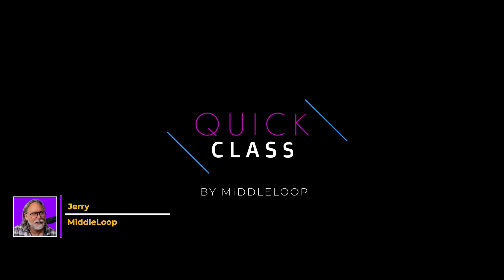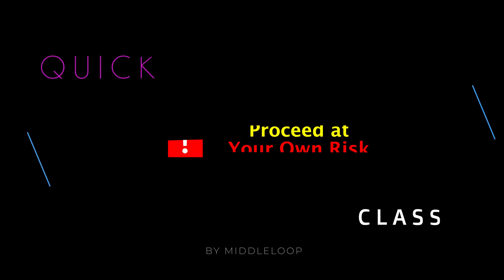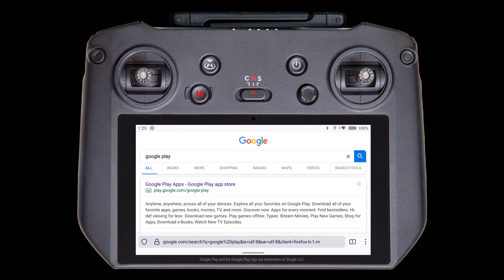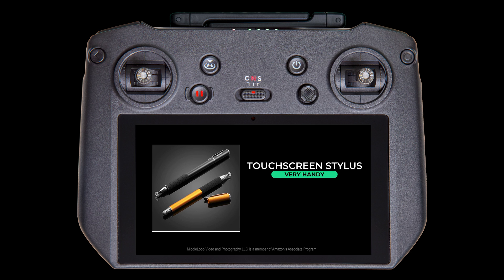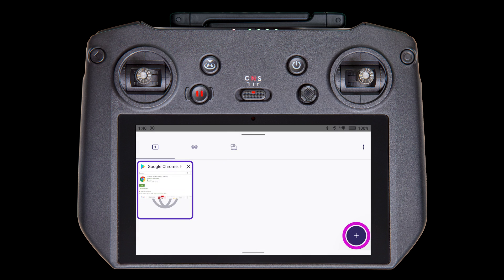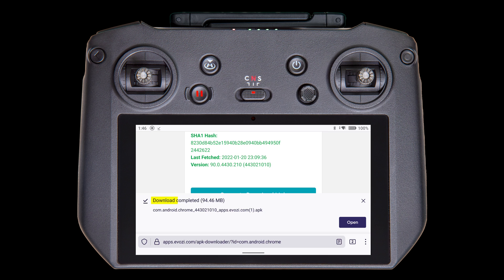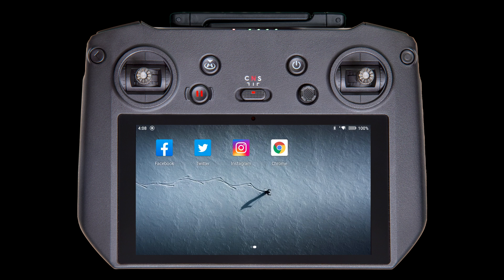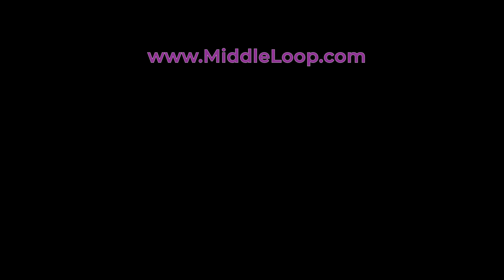Installing 3rd Party Apps on the RC Pro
This tutorial covers how to Install 3rd Party Apps on DJI's RC Pro Remote Controller. The methods used here should also work on the original DJI Smart Controller.

Covered in this video:
00:00 Introduction
00:40 Important Disclaimer
00:59 Installing Apps Using Google Play Store
05:20 Method Two

Link to Stylus used by MiddleLoop for the RC Pro*

Google Play and the Google Play logo are trademarks of Google LLC.

[ Please be Advised ] This site may have Daily or Hourly download limits.  Also, there might be some ads that are for adult eyes only.

Your RC Pro and Personal data are more vulnerable to attack by unknown apps.  By following these instructions and installing apps, you agree that you are responsible for any damage to your device(s) or loss of data that may result from its use.

This video was produced by MiddleLoop Video and Photography, LLC.  MiddleLoop got started producing Training and other sorts of videos for corporations.  We specialize in step-by-step instructional videos.  For a complete look at all the services MiddleLoop offers, check out the

Products used in creating this video* :
- RC Pro: Remote Controller for M3
- Microphone Shock Mount for EV RE20
- Adobe Creative Cloud Suite
- Fiber Tip Touch Screen Stylus

* PRIVACY POLICY and FULL DISCLOSURE:
MiddleLoop is a participant in the Amazon Services LLC Associates Program, an affiliate advertising program designed to provide a means for sites to earn advertising fees by advertising and linking to amazon.com.  If you purchase something from my affiliate links I will get a small commission with no extra cost to you. This makes it possible for me to make more videos. I periodically update my links to the current version of the product so they may not be the exact product used to produce this video.

Thank you so much for participating and helping me out.

Because people have asked, here's a complete listing of products used by Middleloop in the studio and in the field, go

Enjoy and Happy Flying!